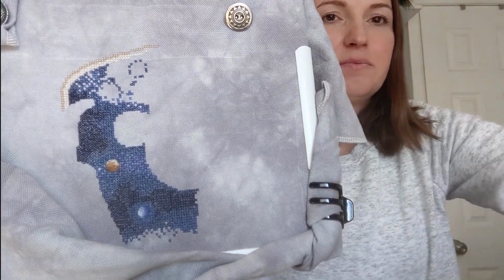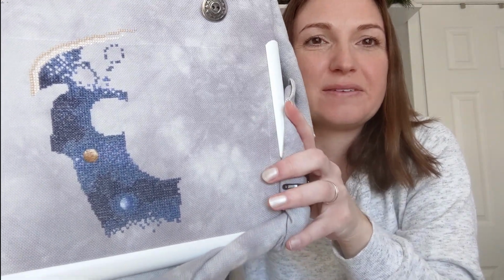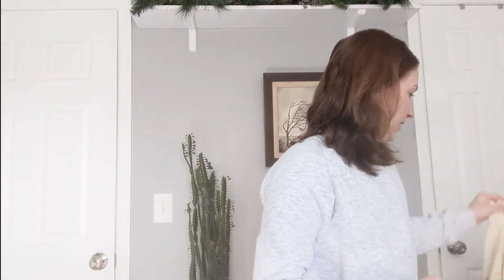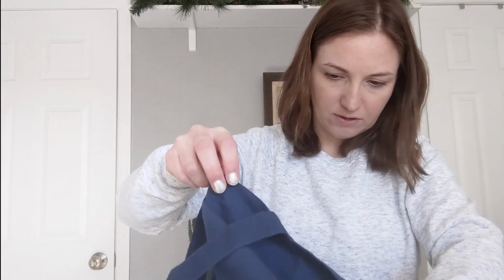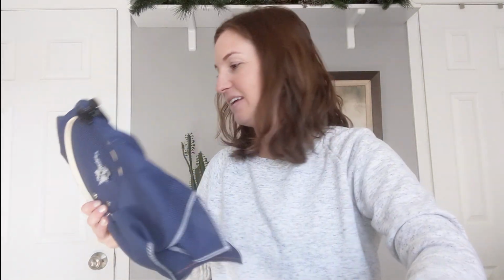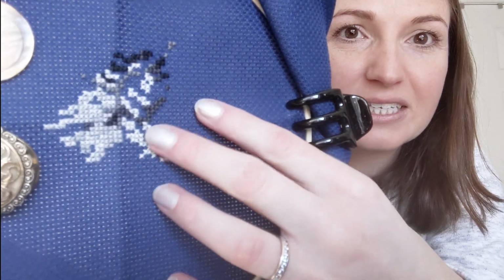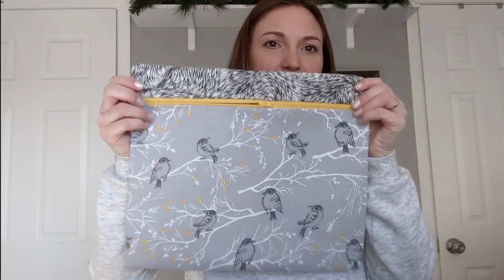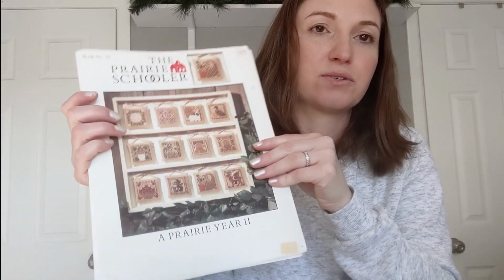Flosstube # 27: WIPs, New Start, and I made my first project bags!